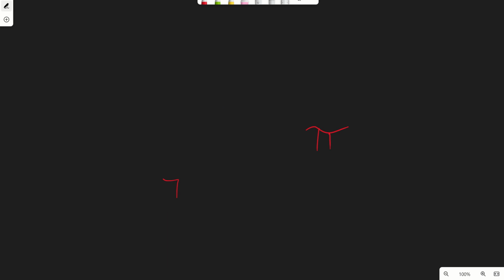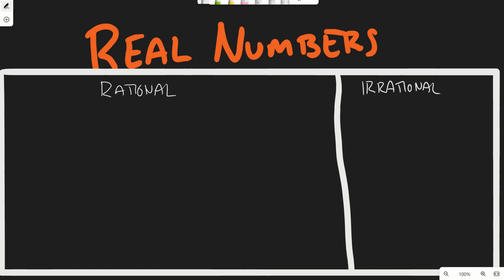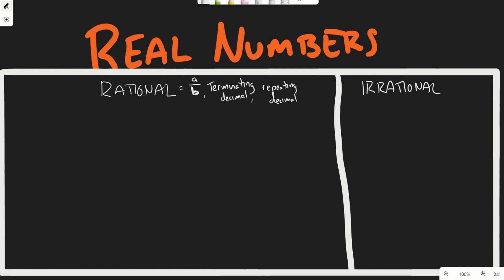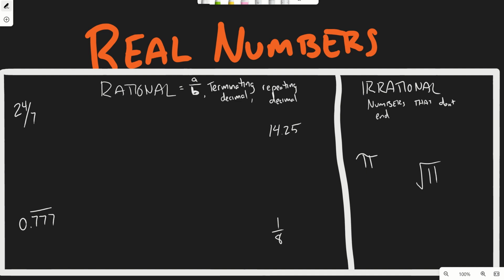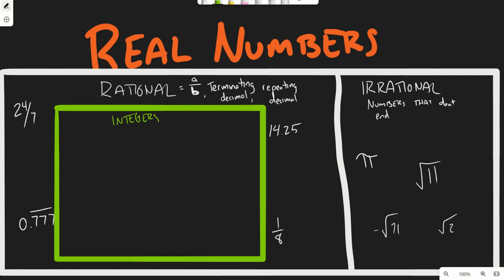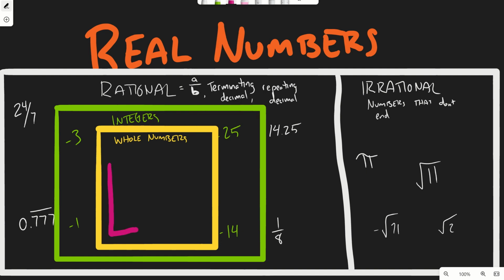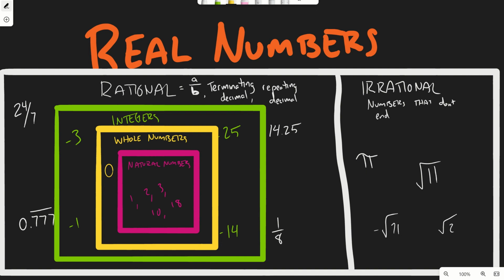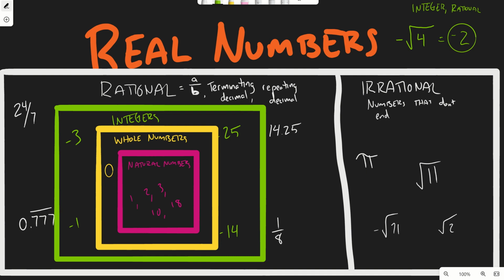4-7 The Real Numbers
Course 3 Chapter 4
Students will learn to classify numbers as irrational and rational